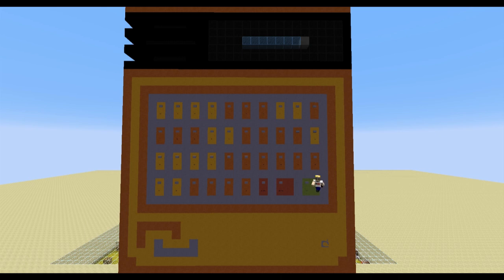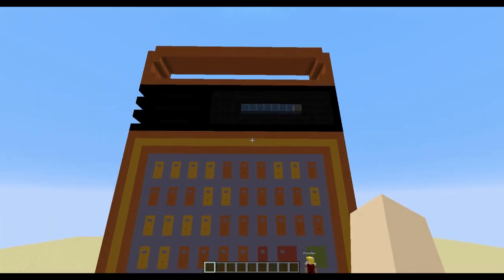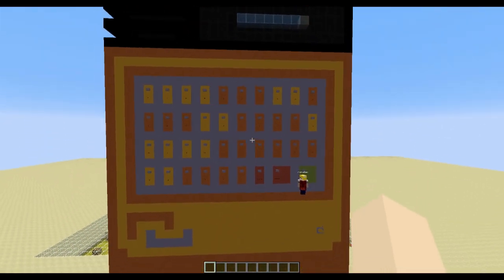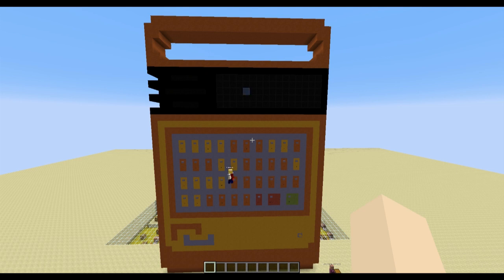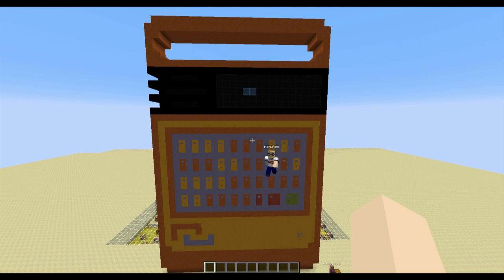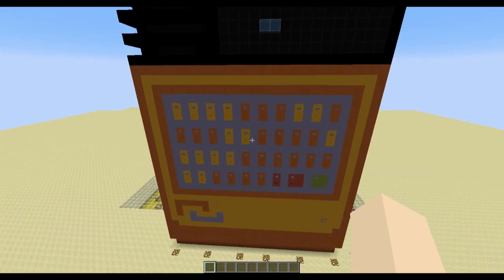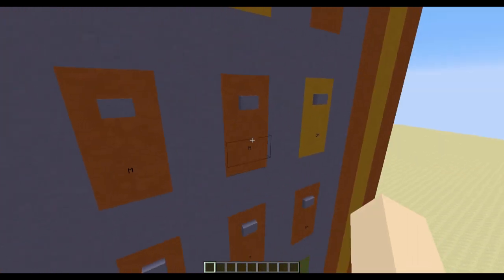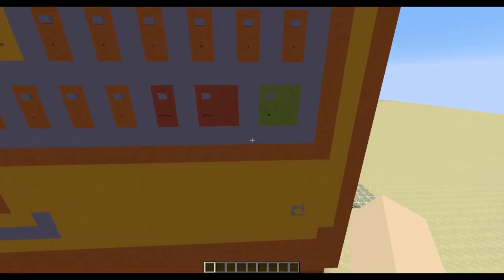Minecraft Speak and Spell (Custom Creation)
Inspired by an 80's favorite childhood toy, now you too can help teach Testificates how to speak!  A first-of-its-kind creation that allows you to dynamically create ANY word up to 8 phonetic syllables and hear it via custom resource pack and command block magic.

CAUTION!
* Do not spam buttons.  This is 1980s technology, kids!  Spamming buttons will jam up the device.  Please wait 2-3 seconds in between each button push.
* If the machine becomes unresponsive, use the CLEAR ALL button.
* If the machine becomes REALLY unresponsive, you may need to fly around behind it to make sure the chunks with the redstone are fully loaded.
* Harmful if swallowed

Discuss the map on the forums!

Special Thanks!
Special thanks to SethBling and Texelelf for creating amazing MCEdit filters.  Without which, this map would not have been made.